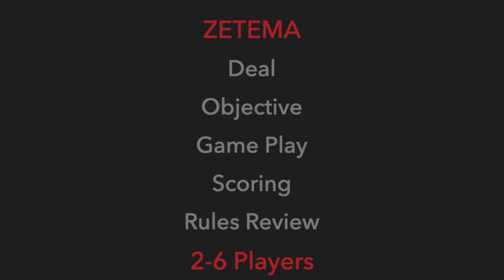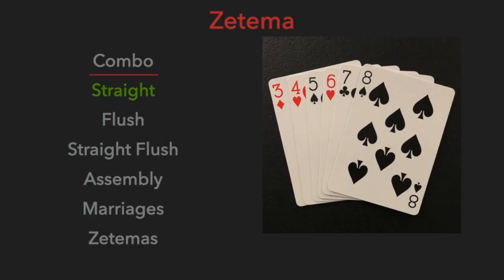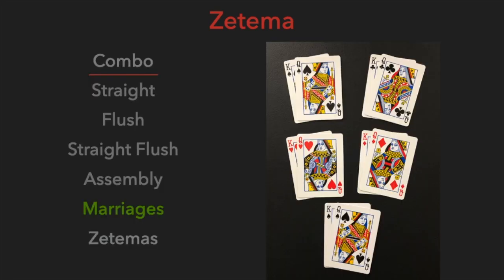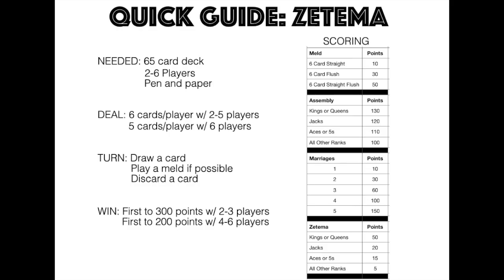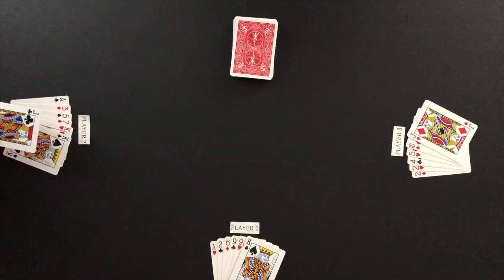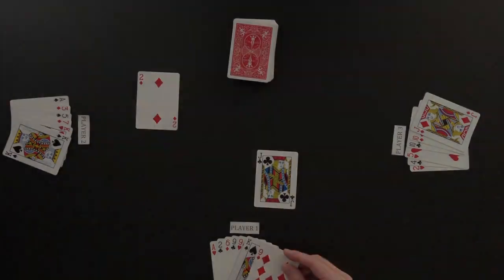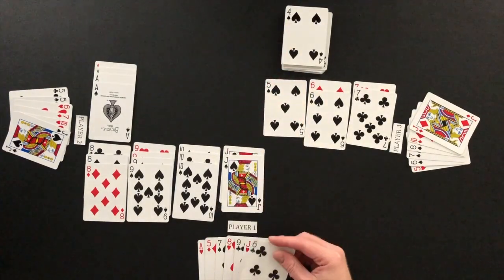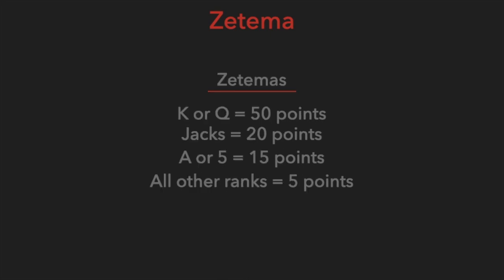How To Play Zetema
This video tutorial will teach you how to play Zetema

This video will start by teaching you the general concepts of Zetema and is followed by the more detailed features of the game.  This tutorial is perfect for beginning players, as well as, experienced players that need a refresher.

After watching, you will know the basics of how to play the card game Zetema.  All that is left to do is grab some friends and start playing!

This Zetema tutorial will cover the following topics:
 - The deal
 - The objective

Please leave a comment below if you need any additional information about the card game Zetema, if you have any questions about the game, or if any aspect of the game was not clear in the video.